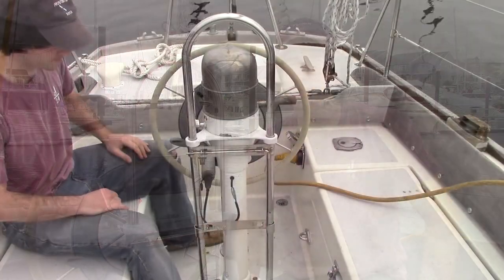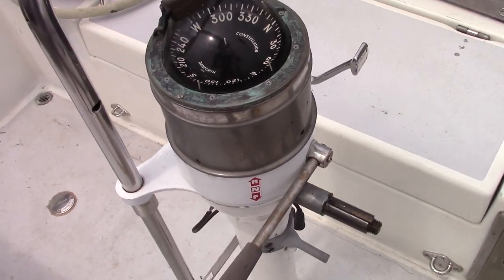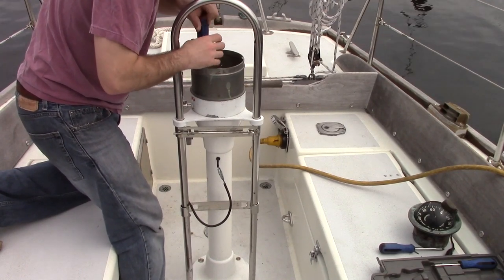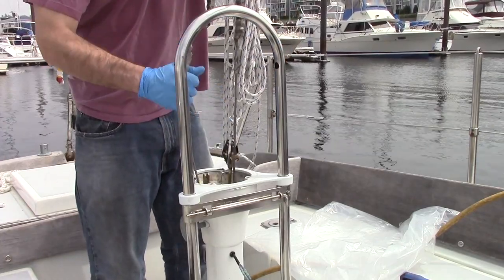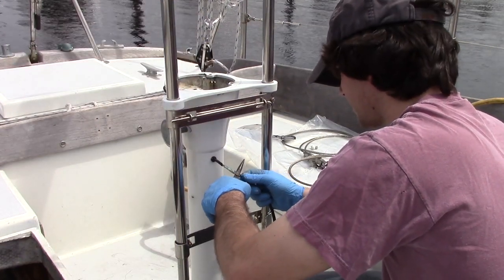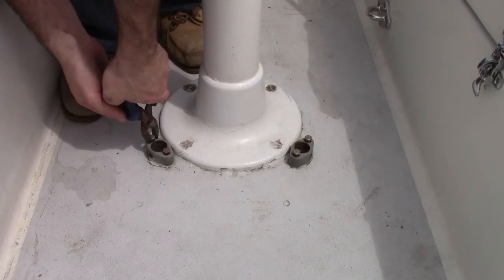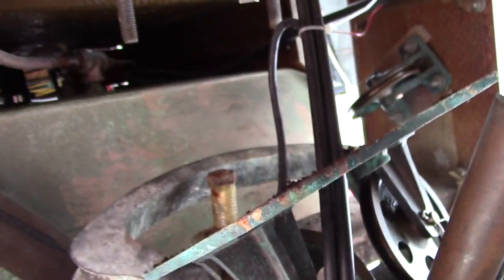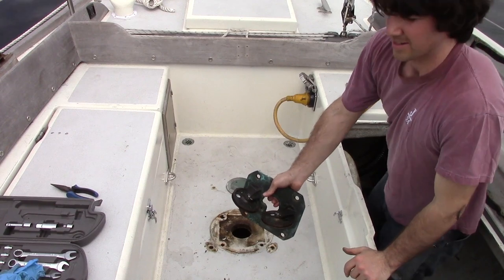Steering Refit - Part 1 (Pedestal Removal)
The first of a two part series, describing how to replace a classic steering pedestal with a new Edson Vision II Pedestal. This video details how to remove the old pedestal.